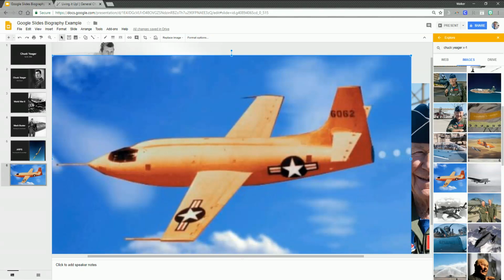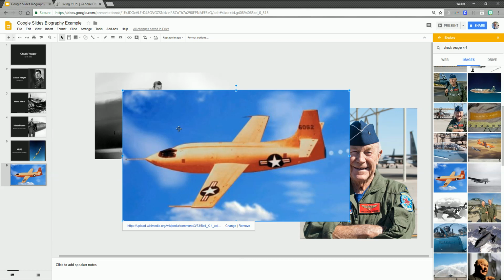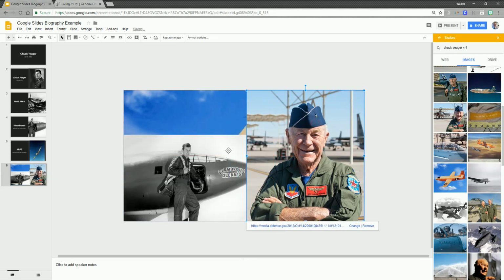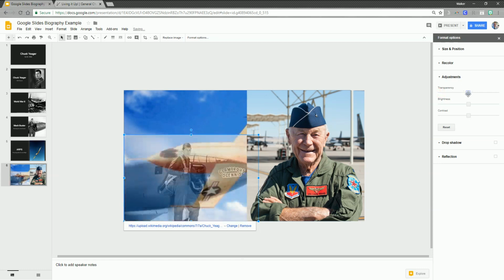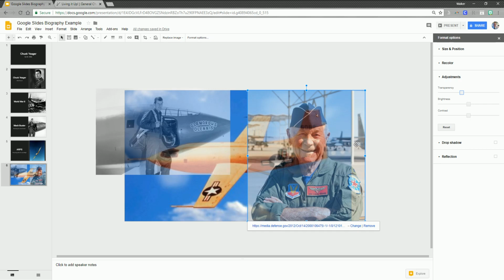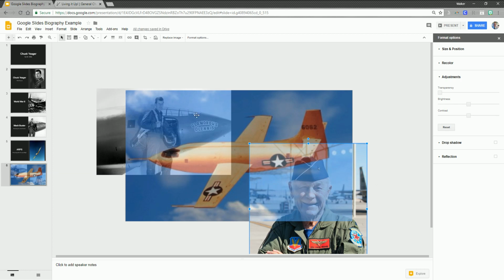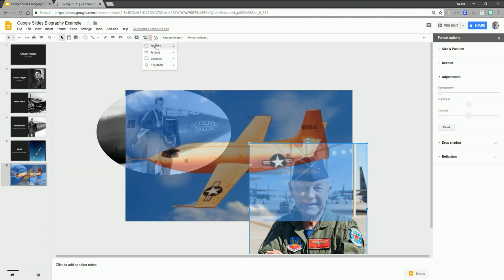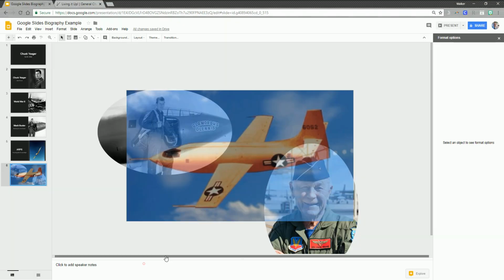Google Slides Pic Collage